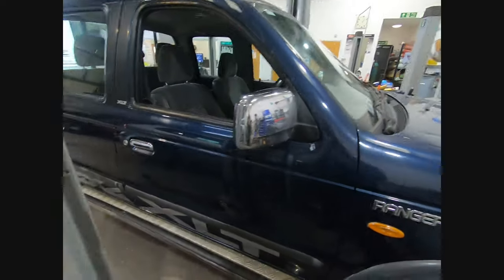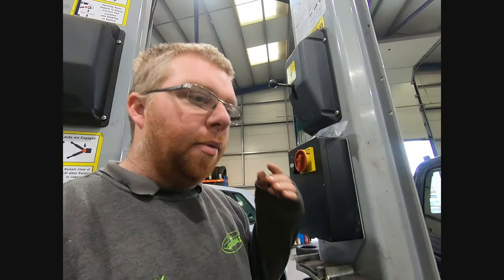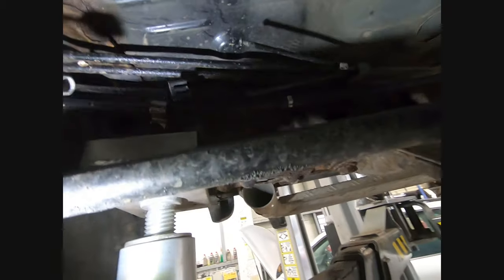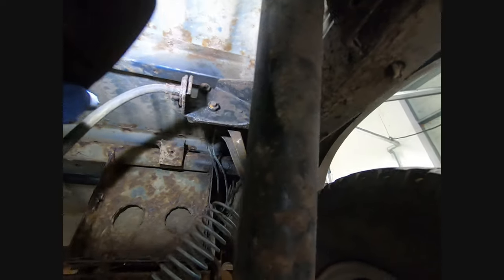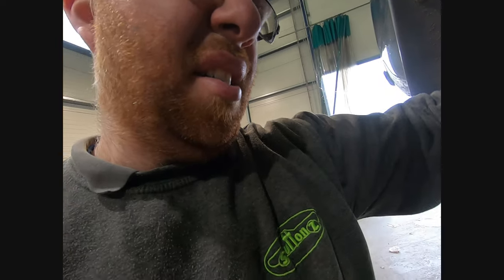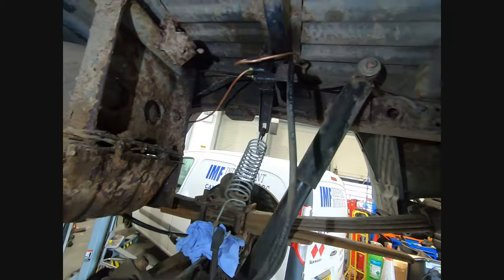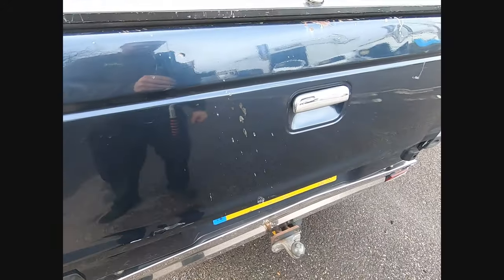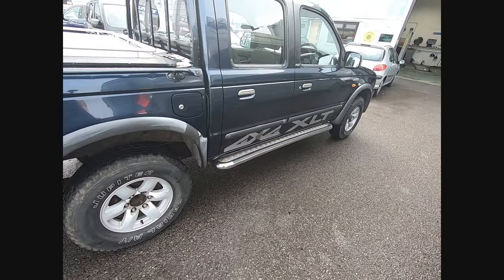Suttonz new recovery vehicle - Ford Ranger Pickup - Why no brakes?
I have bought a new recovery vehicle in the form of a Ford Ranger. I was expecting issues but why would someone bypass the rear brakes? Let's find out!

Suttonz garage is a friendly, honest and reliable garage based in Westham, Pevensey, East Sussex with a number one focus is customer service. We work on all makes and models from classic cars and hot rods to modern day cars and vans, and everything in between!

Suttonz are:

Mark Sutton - The boss, does the occasional MOT test, car enthusiast since forever, serial Jag owner and lover of anything classic, odd or special.

Selina - Workshop Manager, MOT tester, Level 3 technician, owner of a classic beetle, currently mid restoration.

Marcus - The most recent addition to the family, Level 3 technician, future tuning expert.

- We use tubebuddy for our tag, title and content searches prior to making video's and you could too by clicking